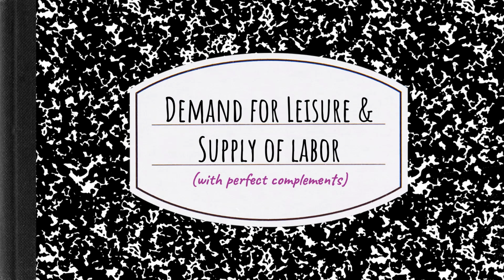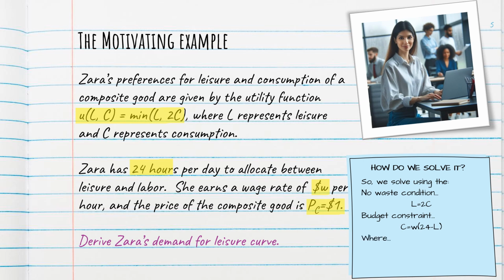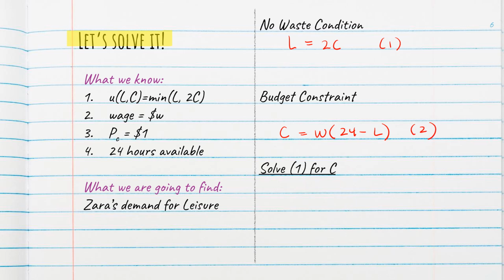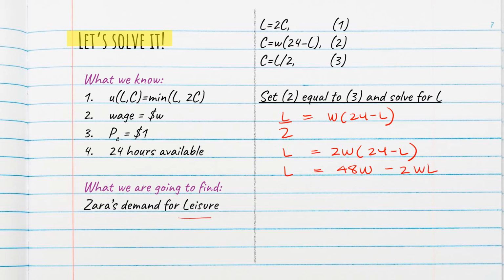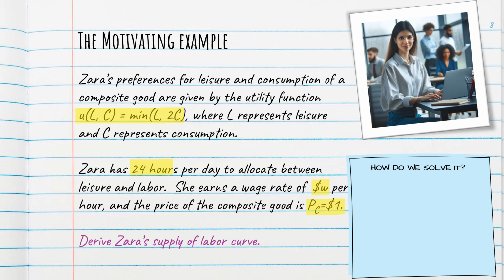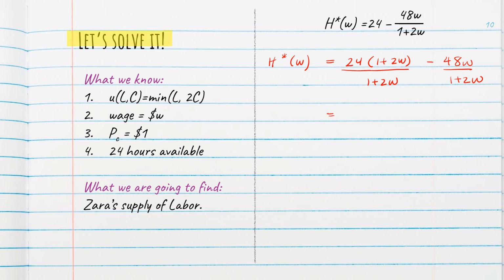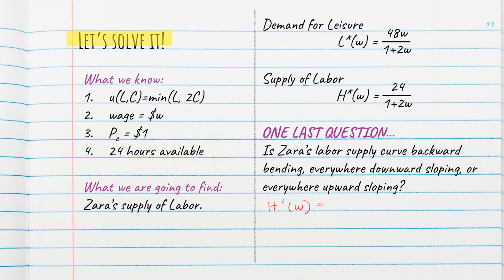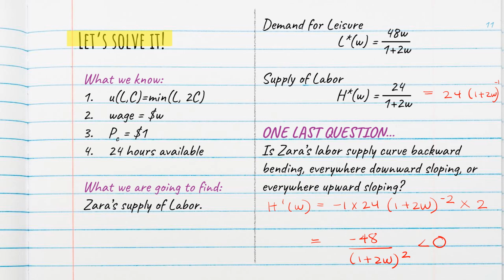Recap Video Demand for Leisure and Supply of Labor with perfect complements